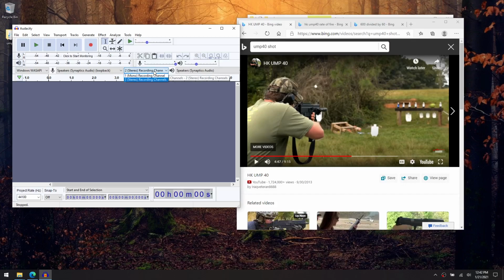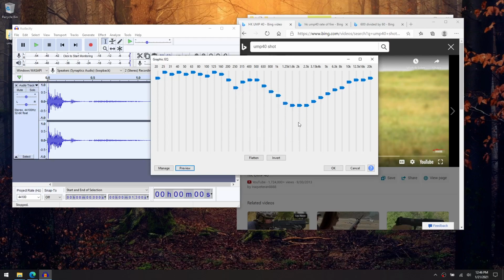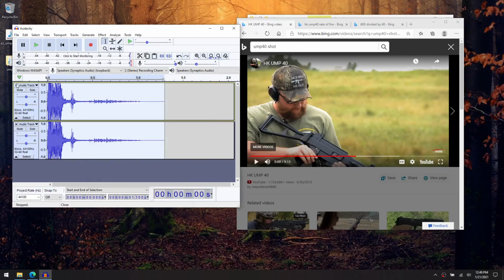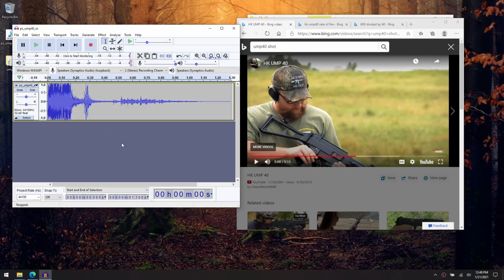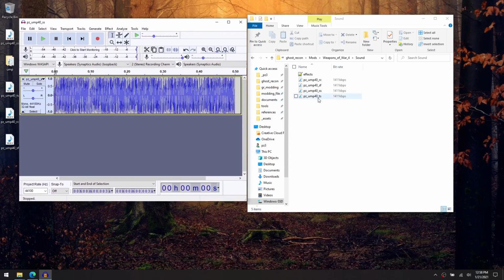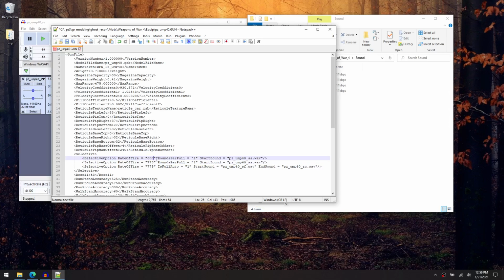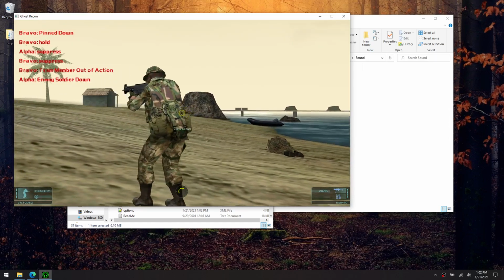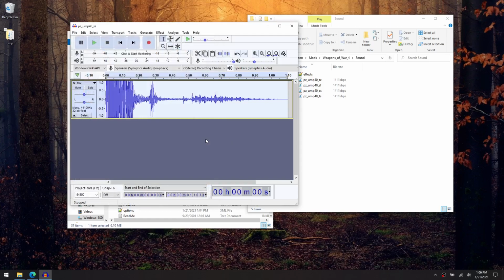Creating Weapon Sounds